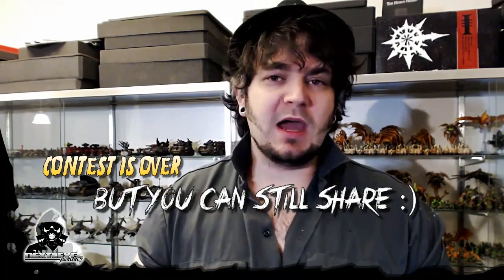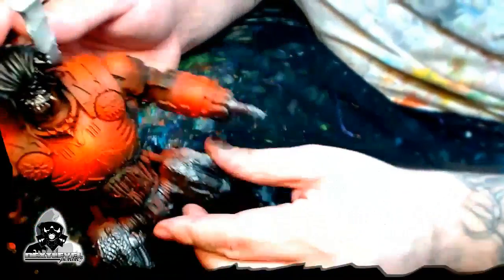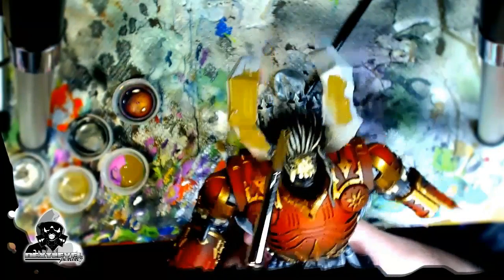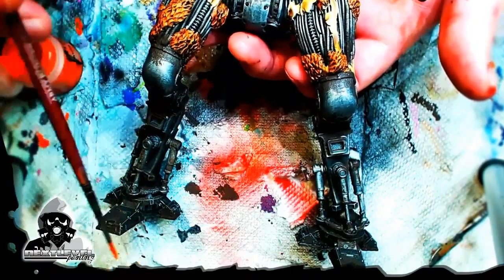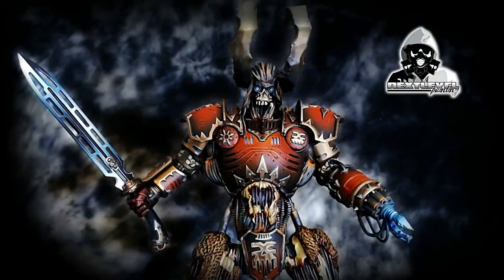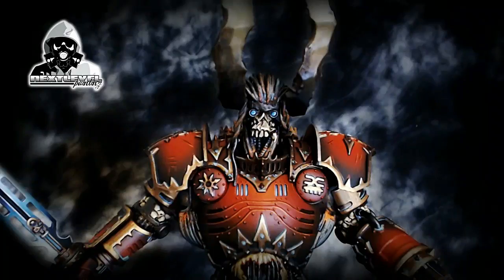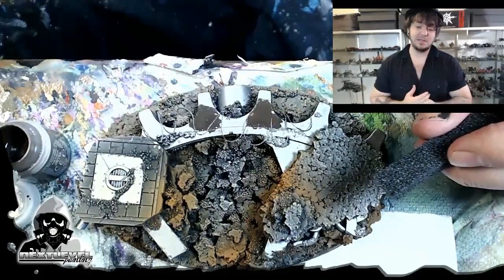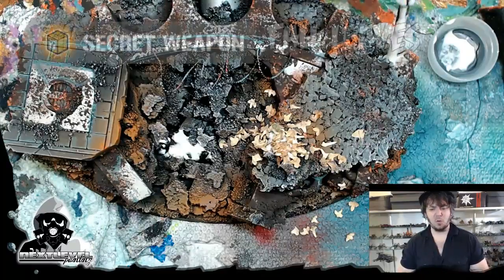How To Paint A Chaos Knight Titan [Full Series]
Enjoy our latest video battle report.